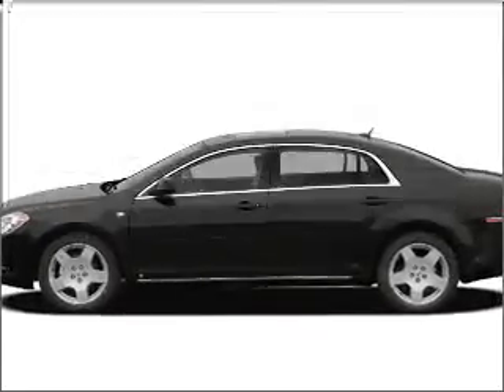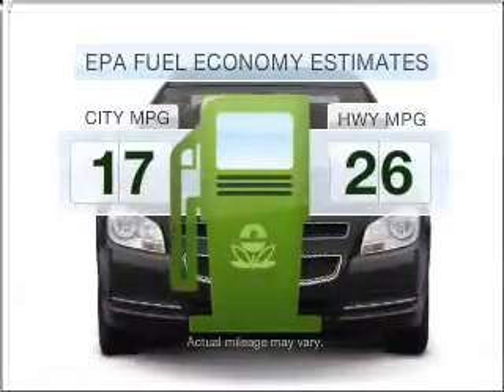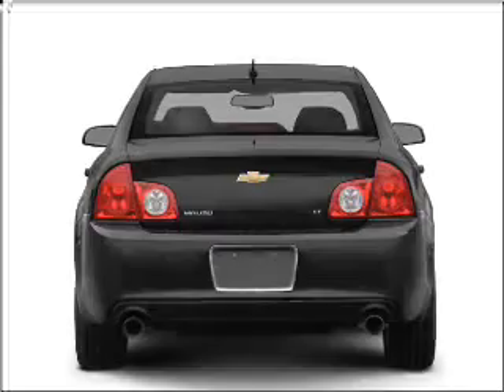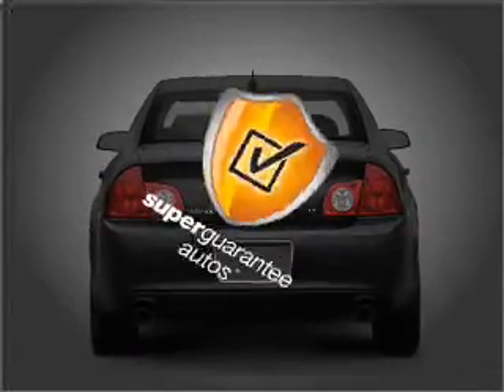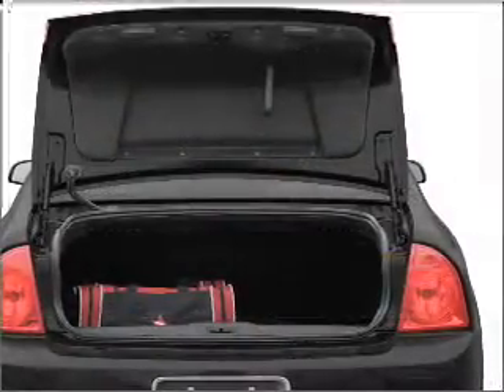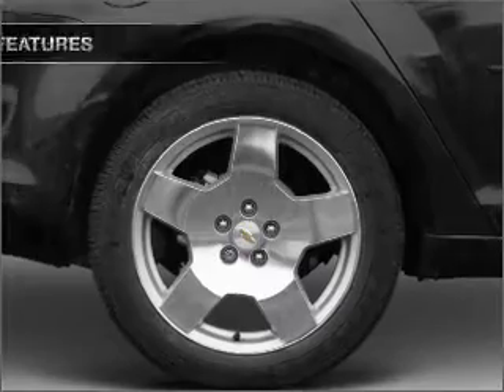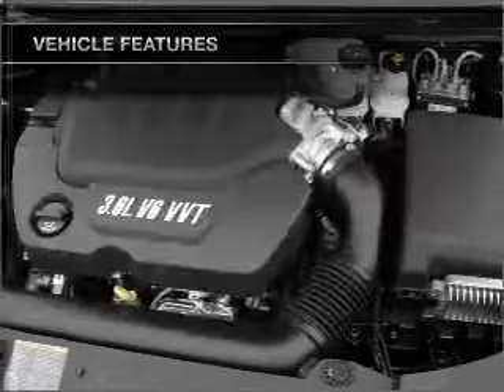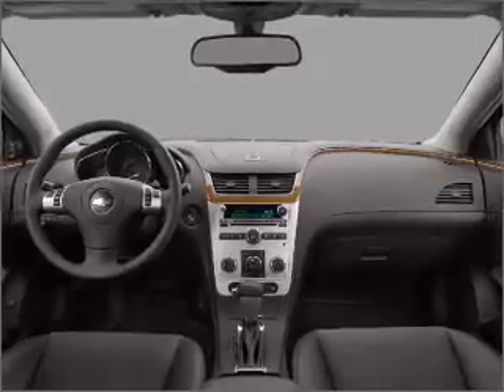2008 Chevrolet Malibu - Cincinnati OH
Year: 2008
Make: Chevrolet
Model: Malibu
Trim: LTZ
Engine: 3.6 liter 6 cylinder 24 valve
Transmission: 6-Speed Automatic
Color: Brown
Mileage: 37485
Address:
9673 Kings Automall Rd